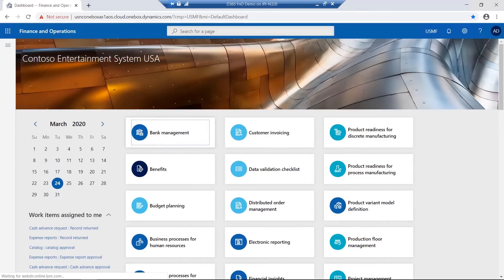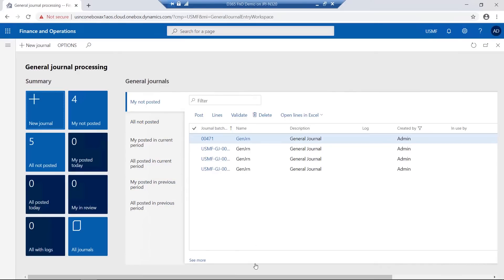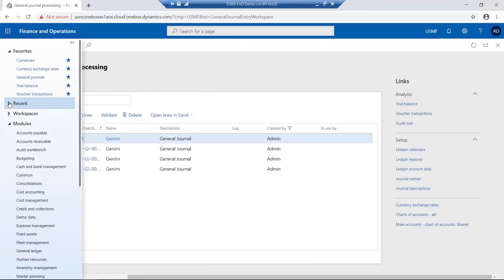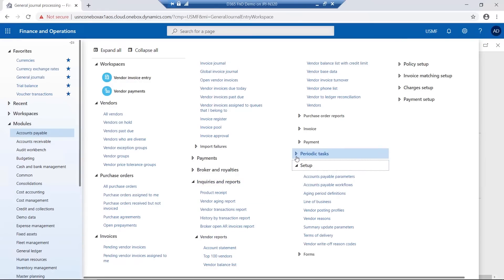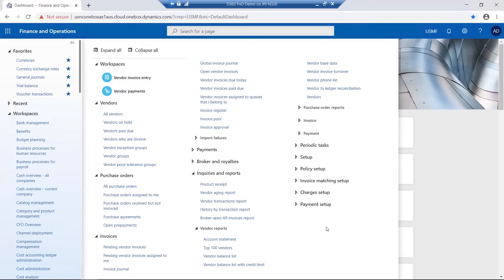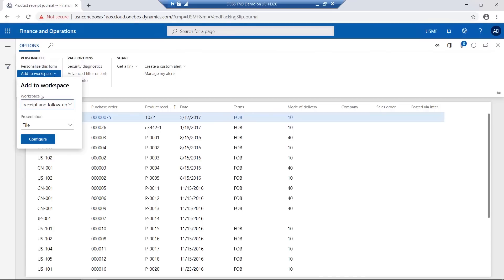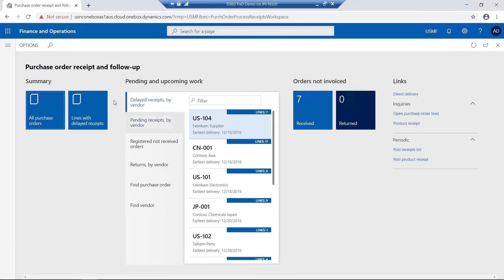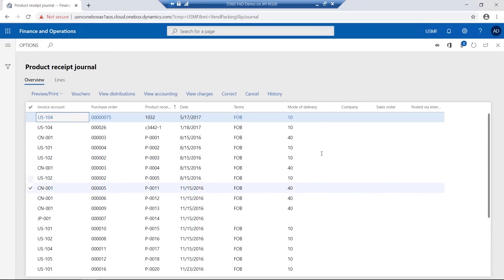Dynamics 365 F&O: A Quick Introduction and Navigation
What's new in 2022? Here are ways to capitalise on your finance and operations using Dynamics 365 F&O

What is Dynamics 365 Finance and Operations?
Dynamics 365 Finance & Operations is Microsoft’s intelligent business applications solution geared at organisations with 250 employees or more. The suite of specialised business applications enables organisations to integrate the management of main business processes into a premium, real-time solution, reaping the rewards of intelligent real-time data and predictive analytics.

Your business, your system:
Implement an ERP system with apps that work for your business needs.
Make business decisions faster:
Make smart decisions using real-time data and insights through one holistic, integrated system.
Microsoft Cloud Platform Integration:
Customise your ERP system by integrating the PowerPlatform for unique solutions.
Manufacturing:
D365 ERP is a cloud-based solution that allows a scalable, cost-saving strategy.